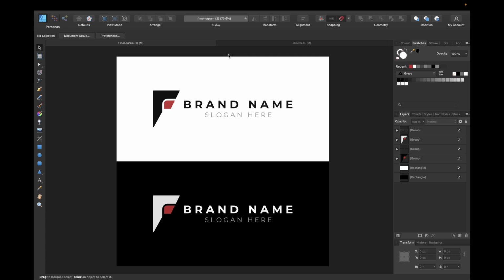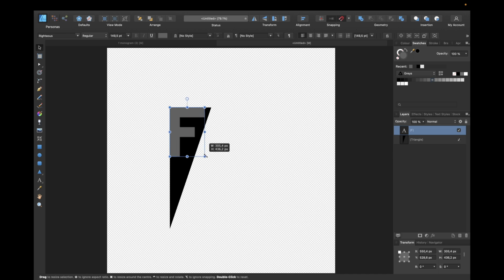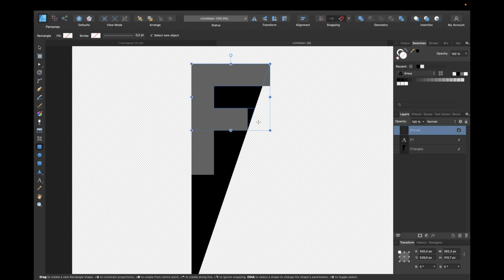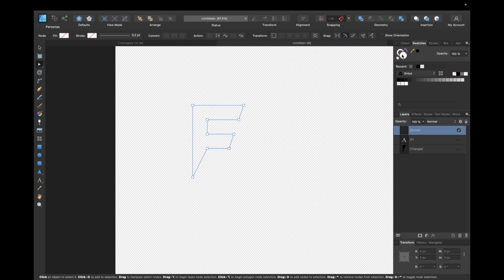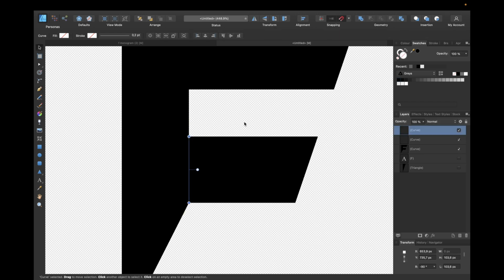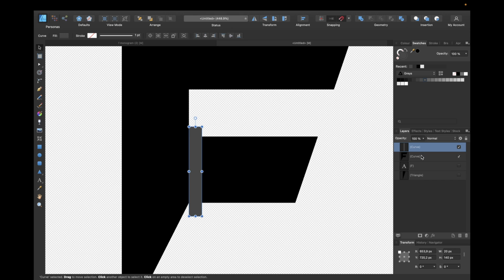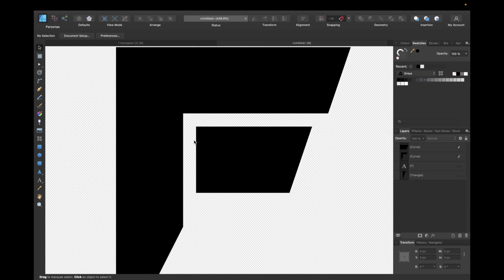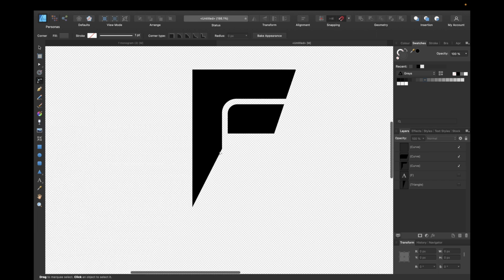Affinity Designer F MONOGRAM LOGO [Tutorial]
In this affinity designer tutorial we design a monogram logo of the letter F. Enjoyed watching?